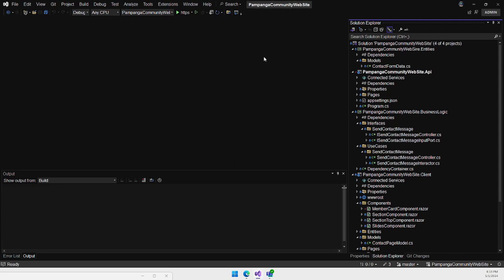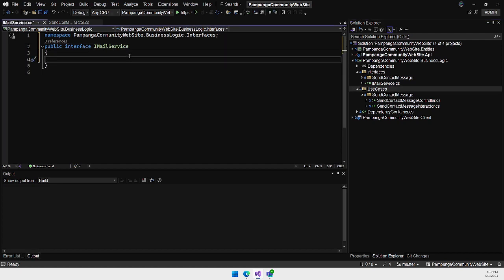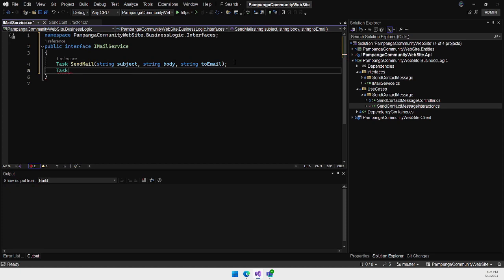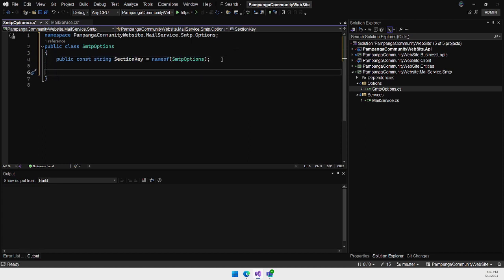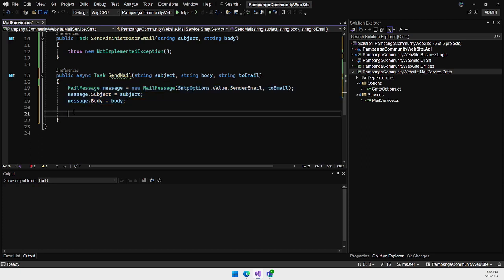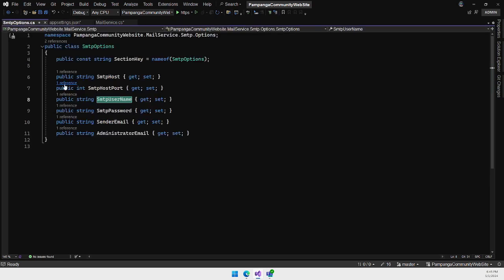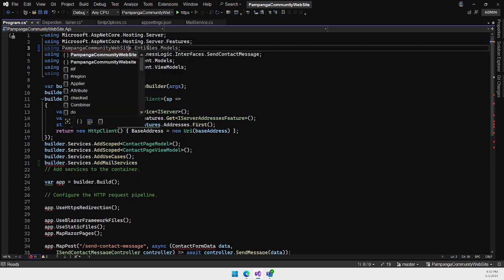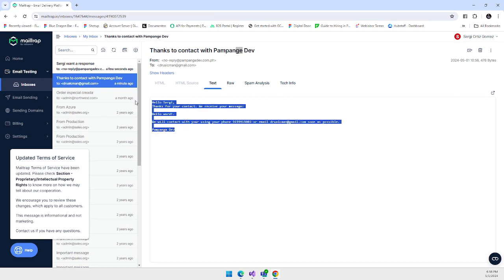Building Pampanga Community Website from scratch. Session 7